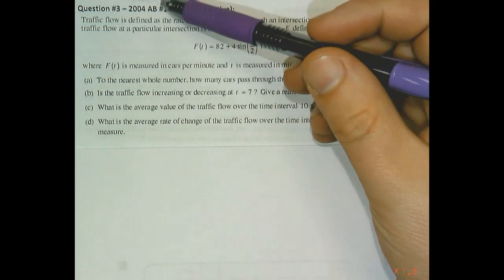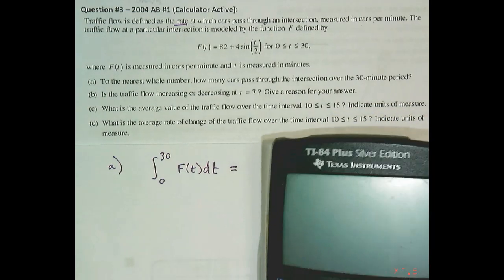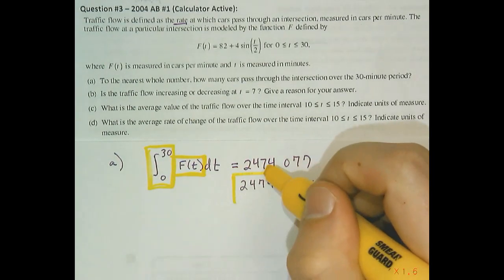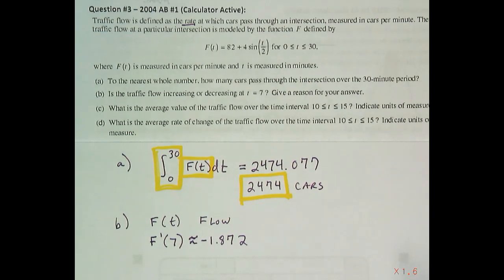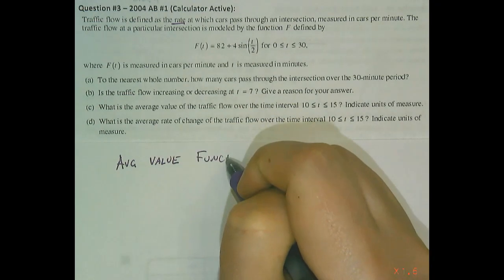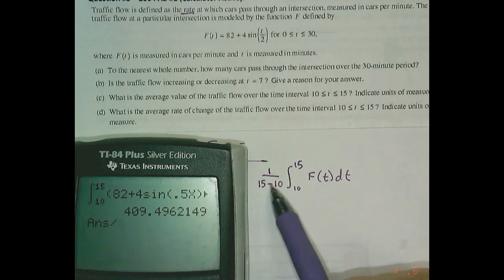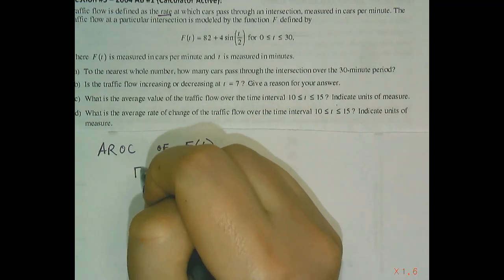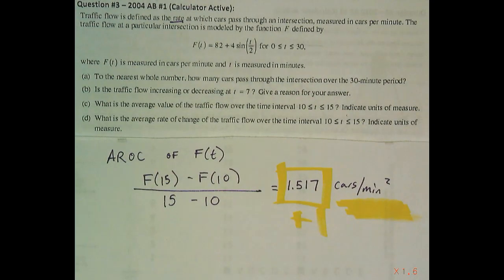2004.AB1 (Type 1-Rate & Accumulation)